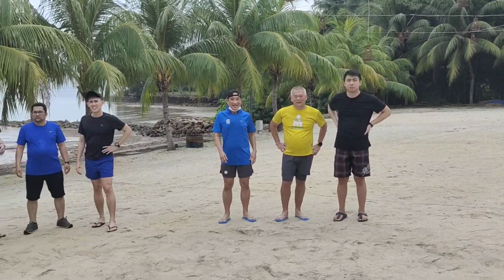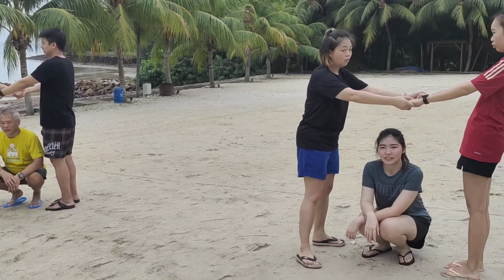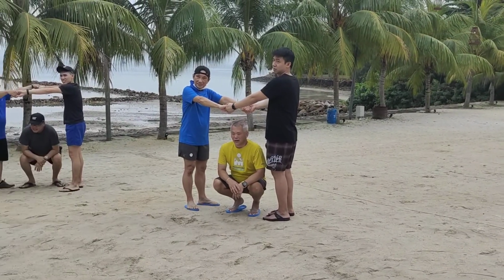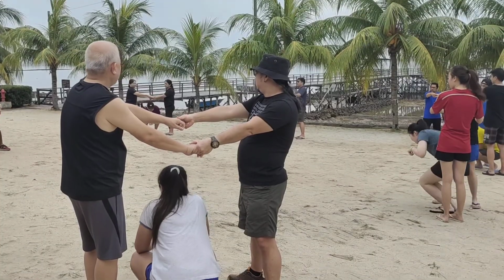energizer before team building start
team building,